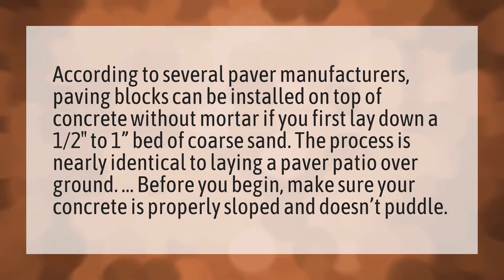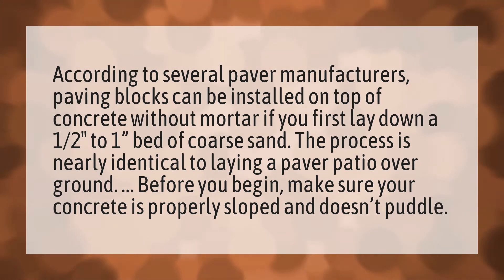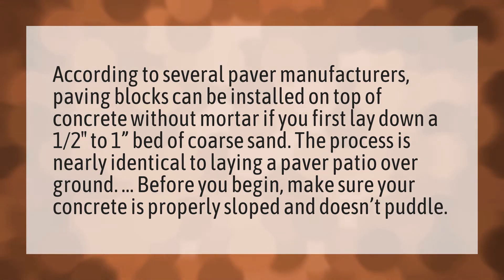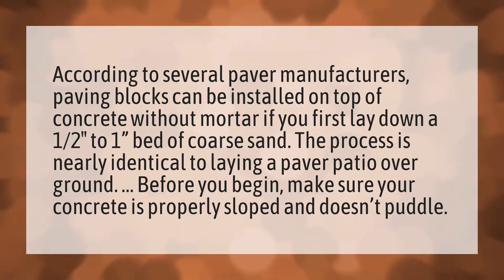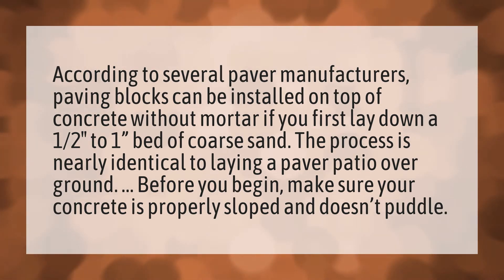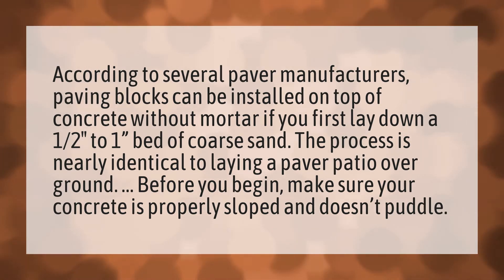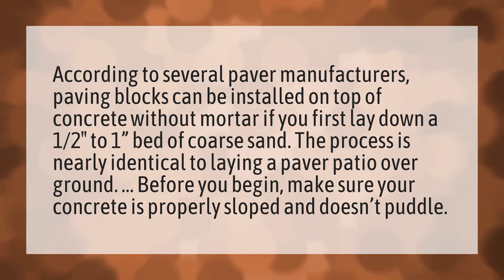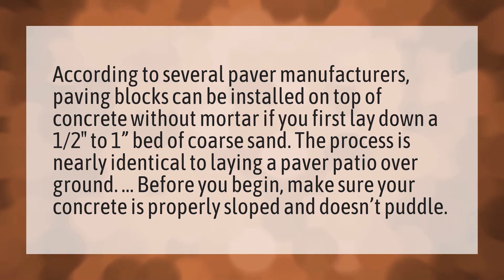Can you install pavers over concrete?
Ground Pool Concrete • Can you install pavers over concrete?